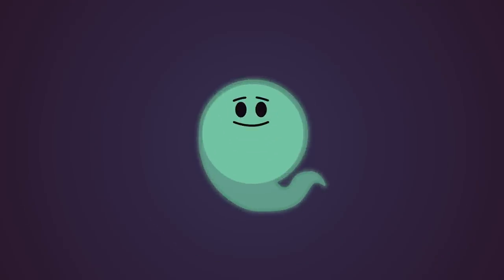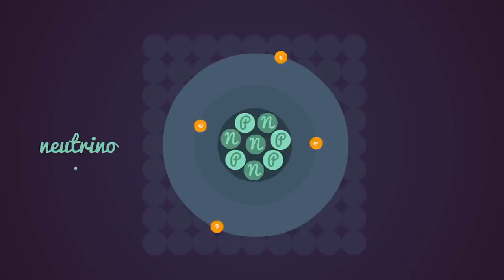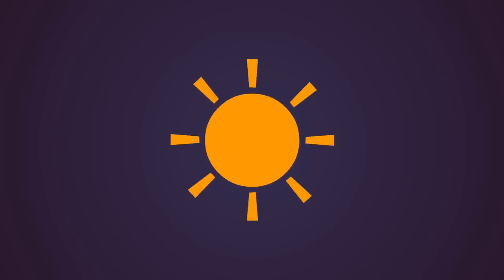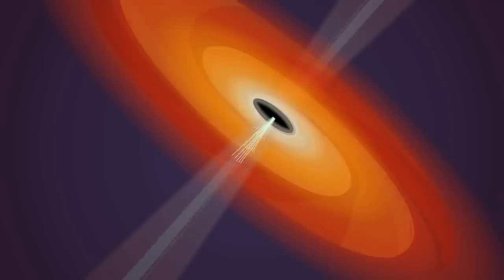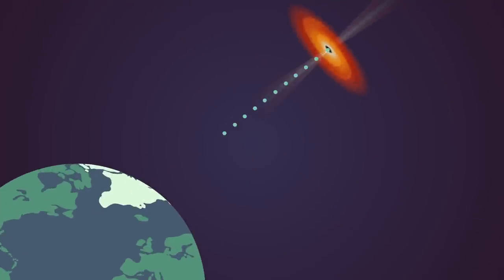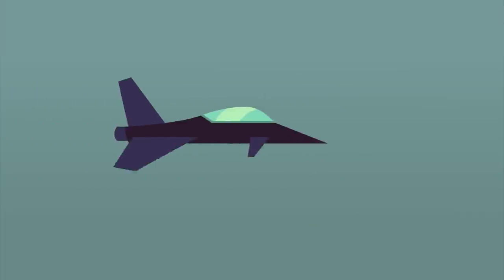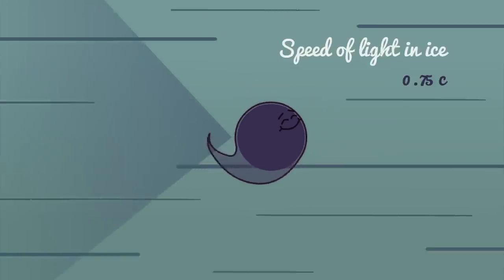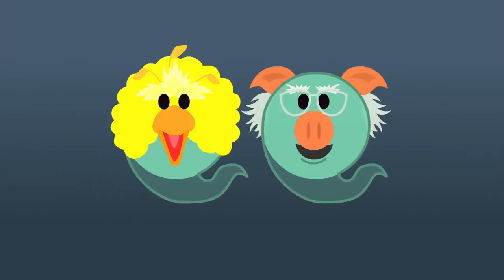Why neutrinos matter - Sílvia Bravo Gallart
Elementary particles are the smallest known building blocks in the universe—and the neutrino is one of the smallest of the small. These tiny neutrinos can tell us about the furthest reaches and most extreme environments of the universe ... but only if we can catch them. Sílvia Bravo Gallart details how the IceCube telescope in Antarctica is working to do just that.

Lesson by Sílvia Bravo Gallart, animation by Steff Lee.